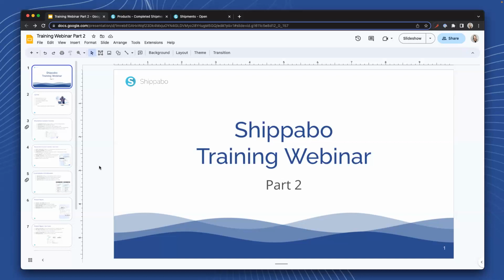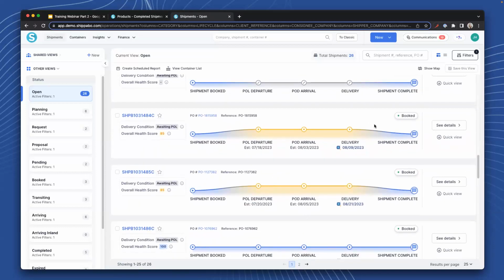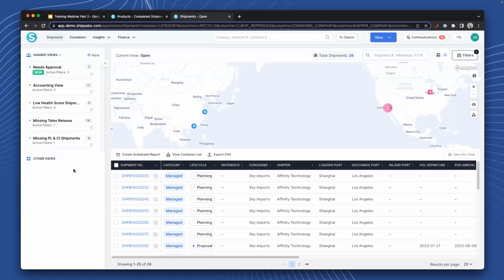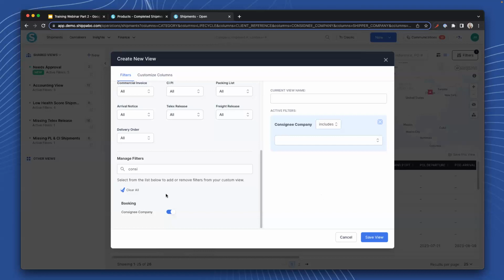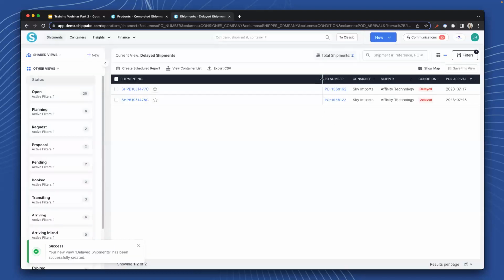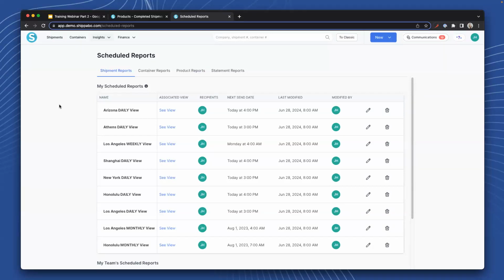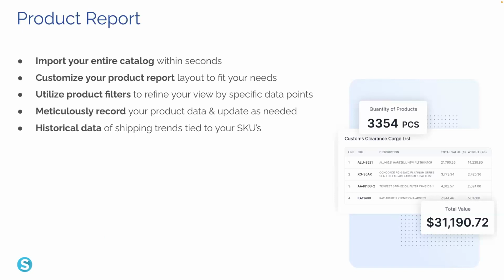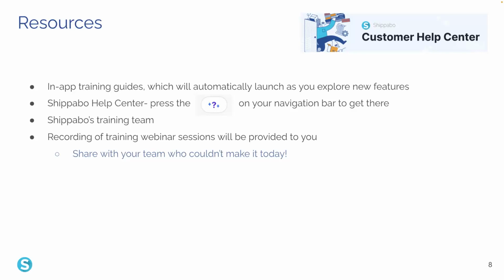Shippabo View: Training Webinar Part 2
In Part 2 of our training webinar series, we focus on creating custom workflows, automating reports for your team, tailoring notifications for each user, and harnessing SKU level tracking.